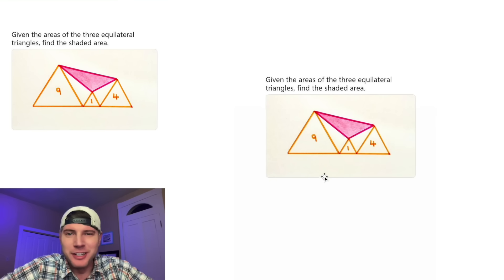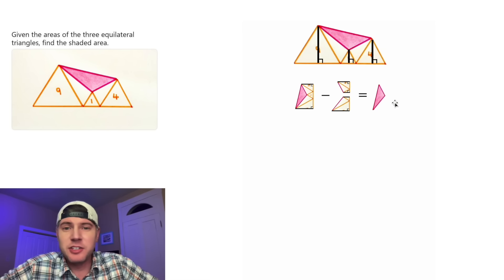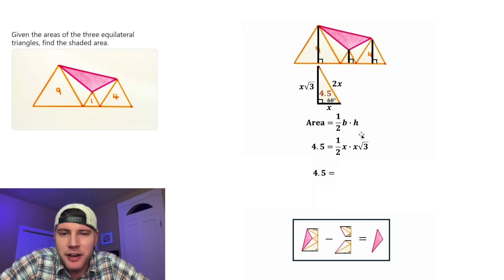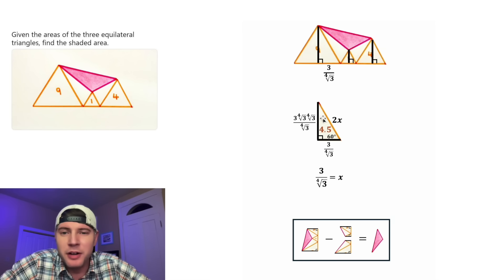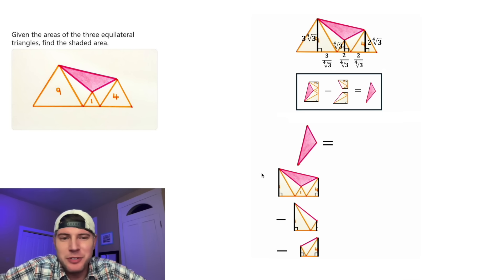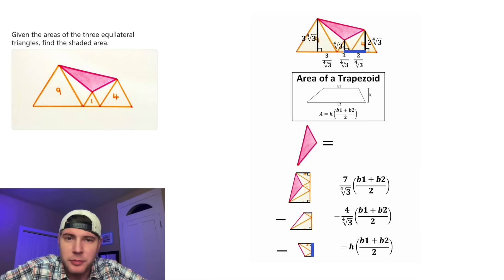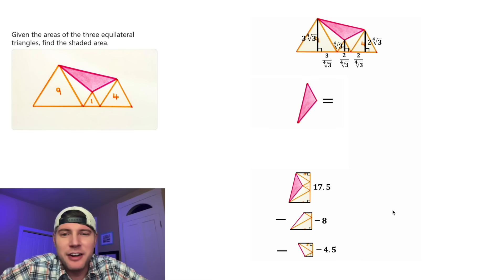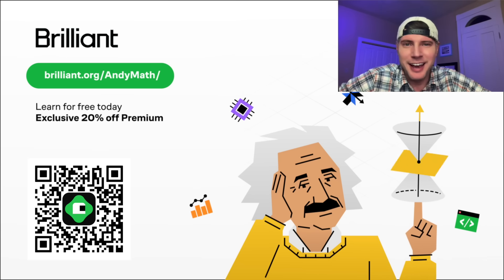Brilliant Catriona Agg Puzzle